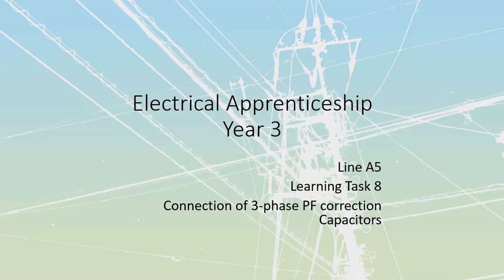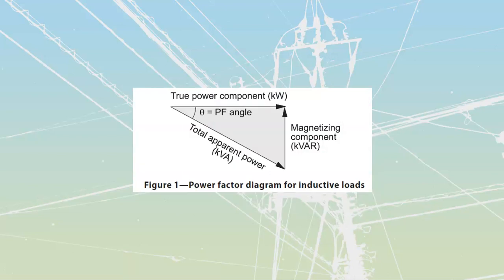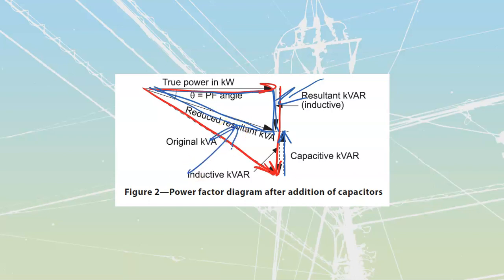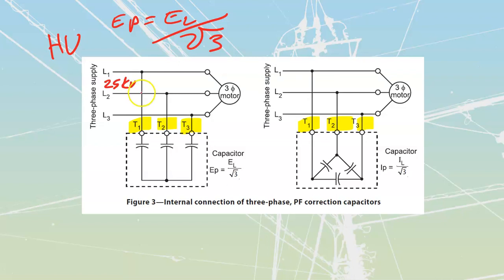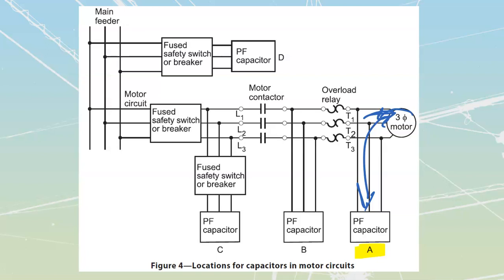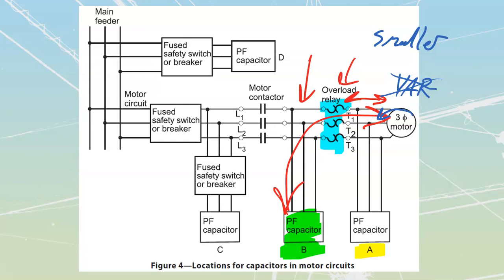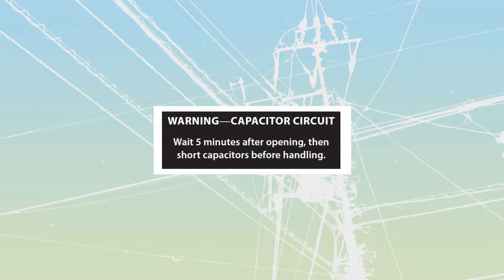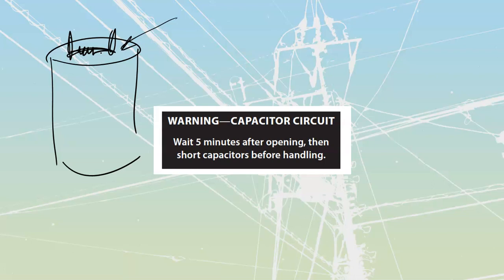Three phase power factor correction capacitors - L3 A5 LT8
Three phase power factor correction capacitors